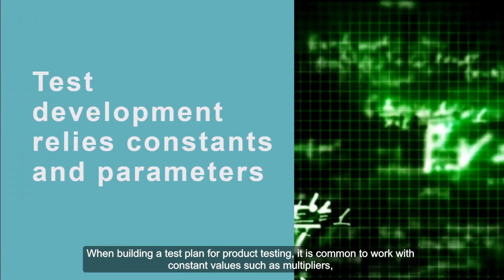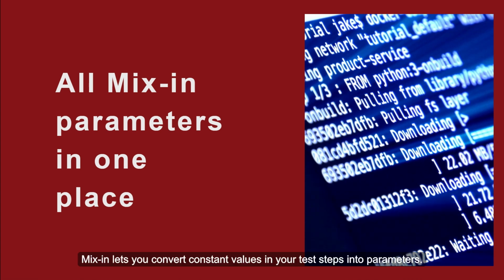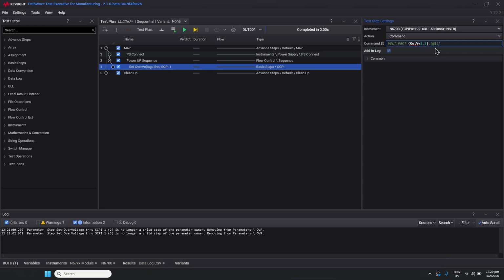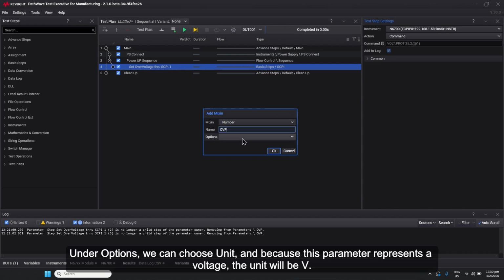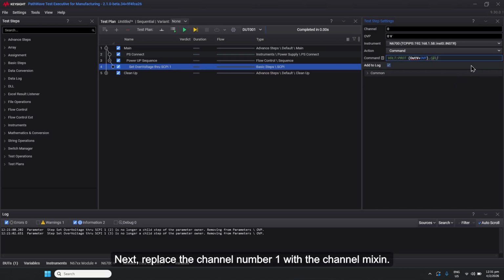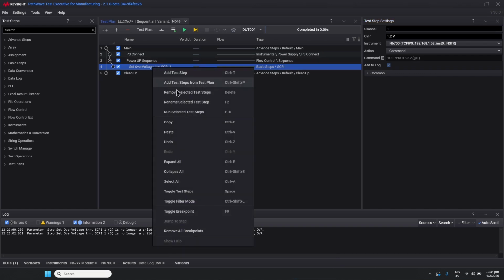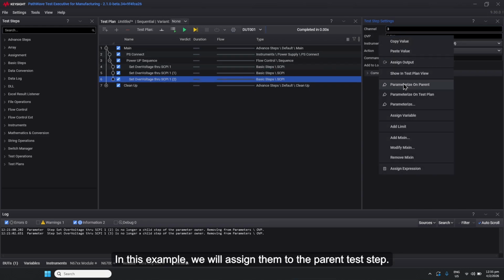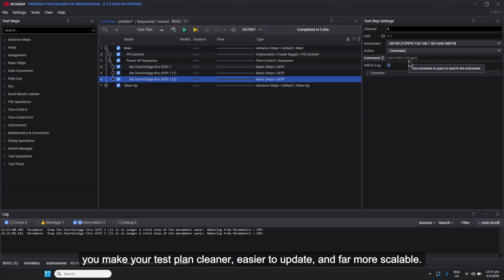PTEM ProTip: Turn Constants into Parameters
Learn how to clean up your PTEM test plans by replacing hardcoded constants with powerful Mix in parameters. This demo shows how to externalize key values, centralize shared settings, and instantly update multiple test steps with a single change. If you want smarter, scalable, and easier to maintain PTEM test plans, this Mix in workflow is a must know.